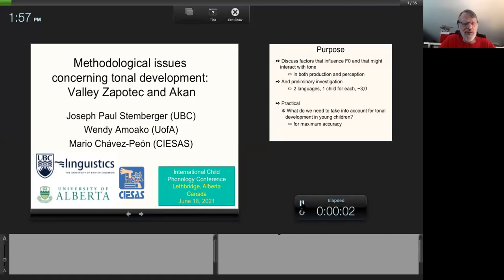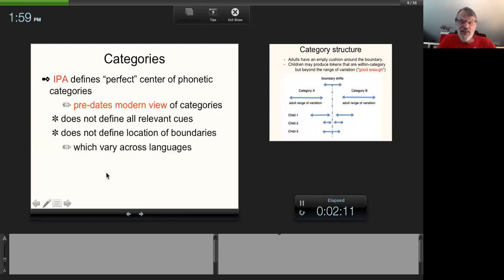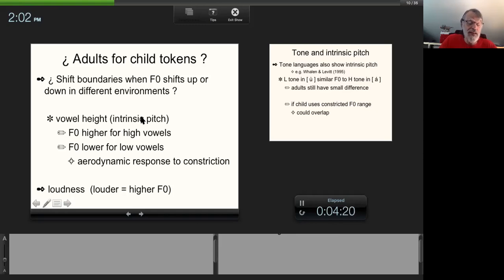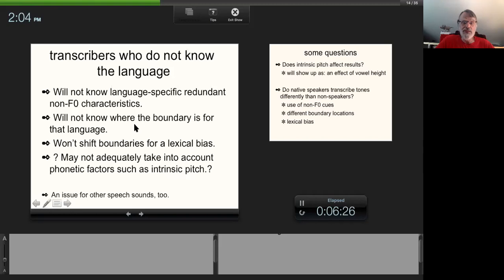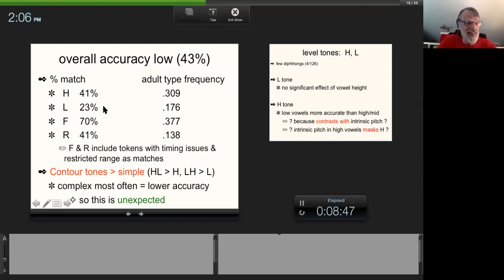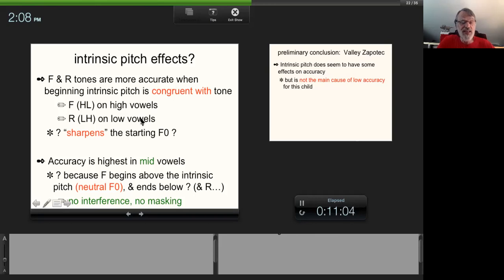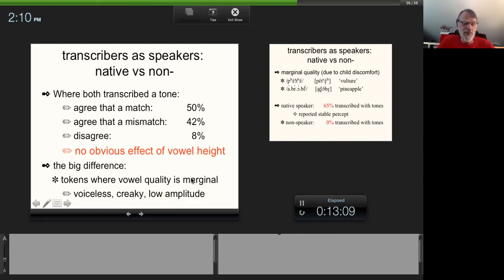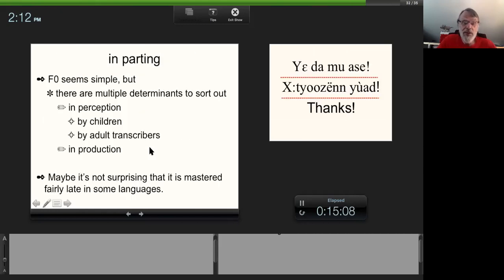ICPC 2021 talk by Stemberger, Amoako, & Chávez-Péon